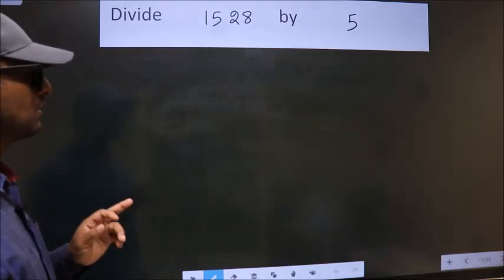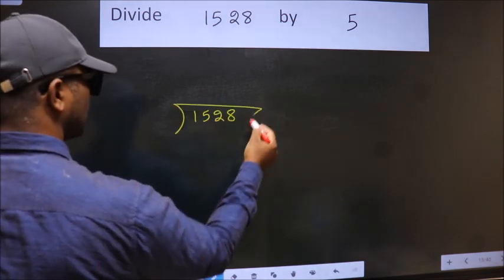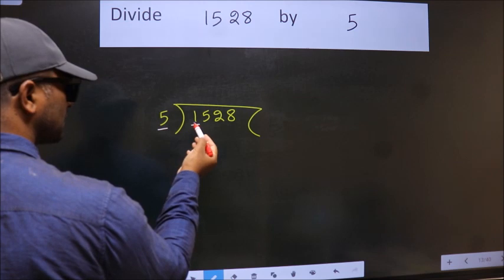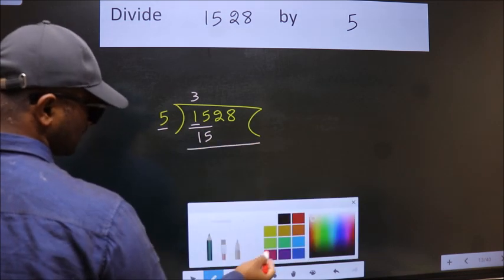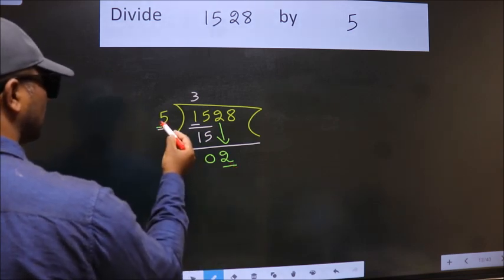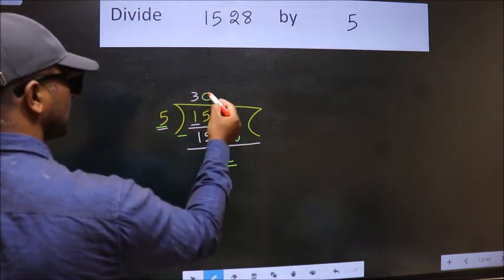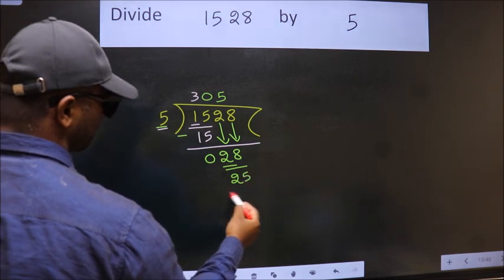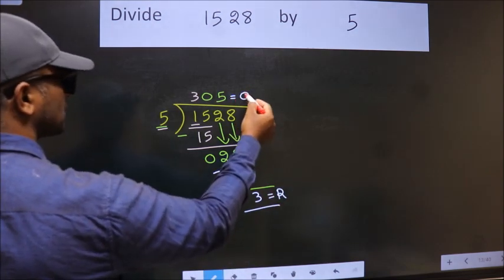Divide 1528 by 5 many get this quotient wrong